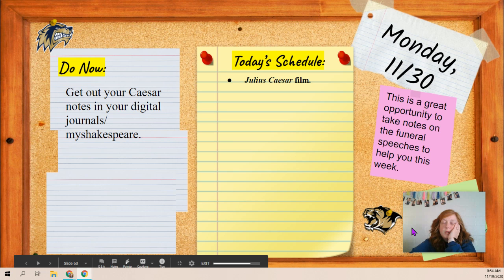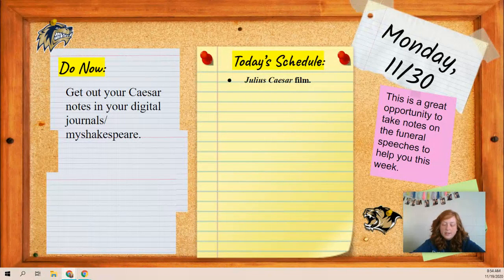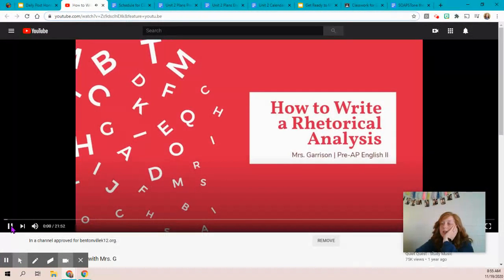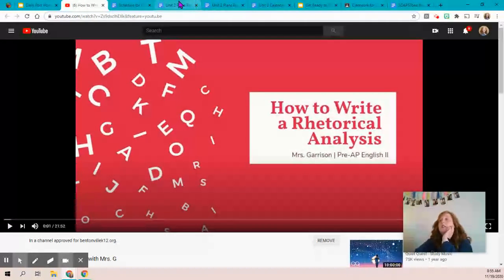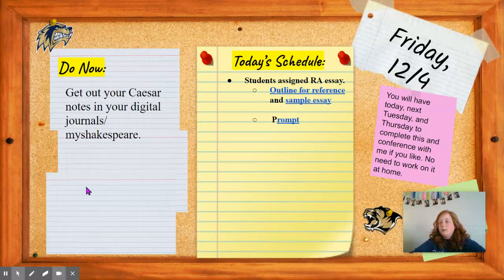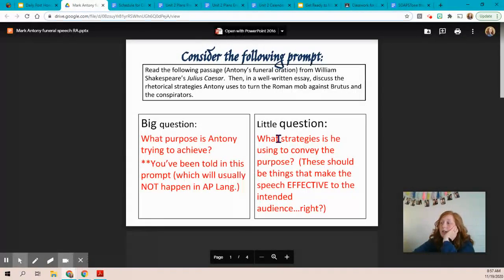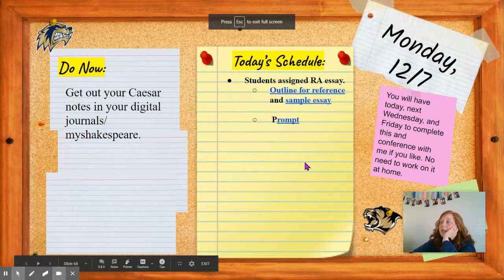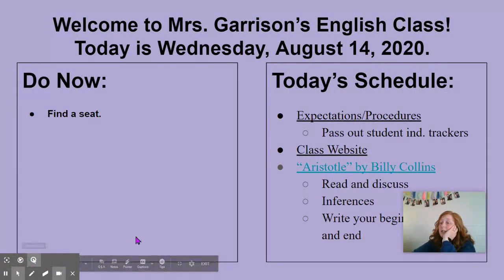Week 14 Overview | Pre-AP English II